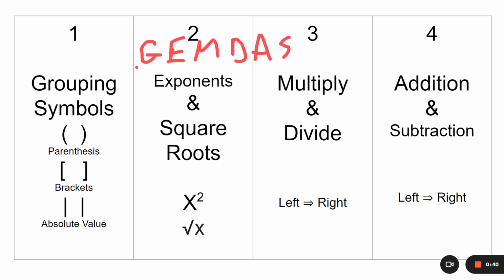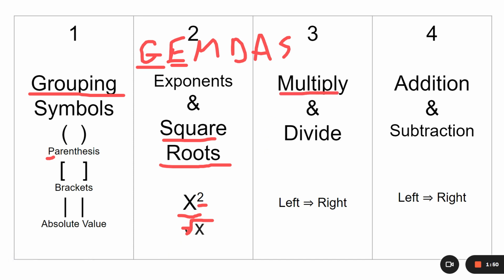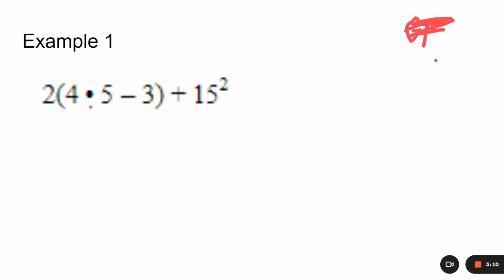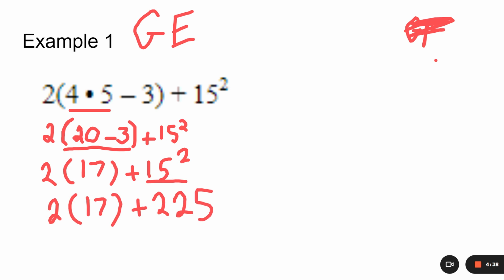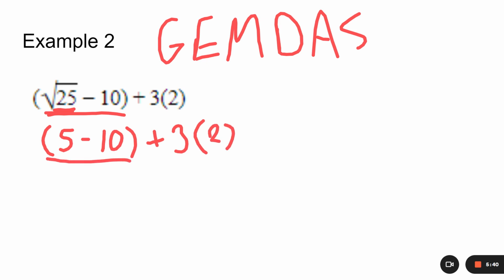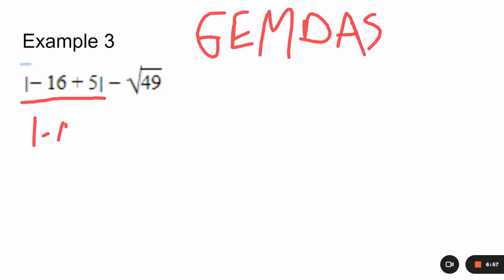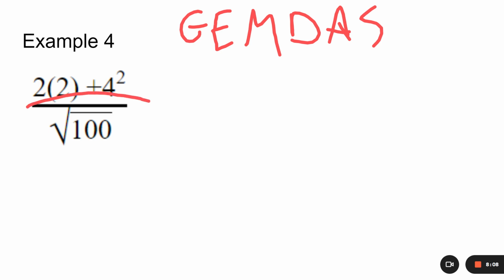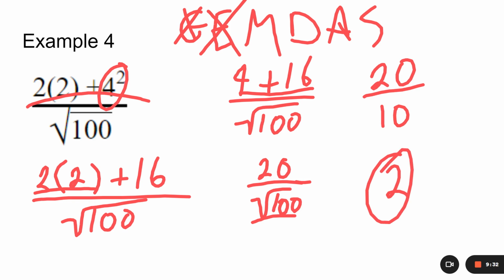How to Solve Order of Operations GEMDAS